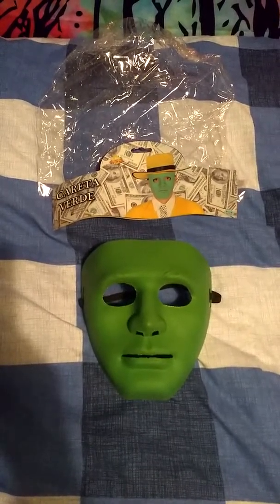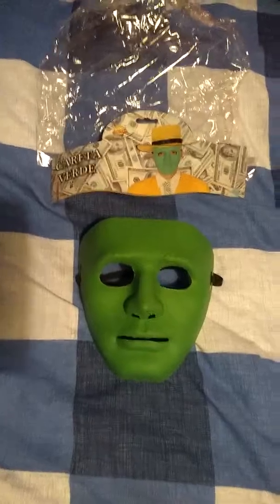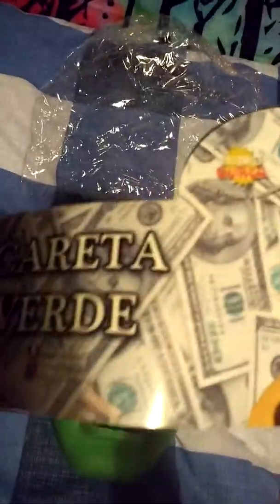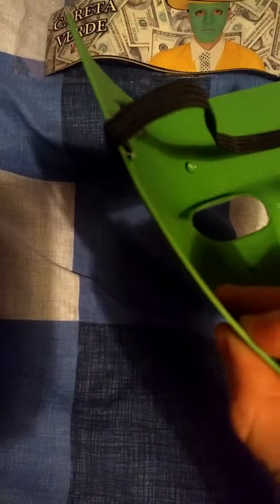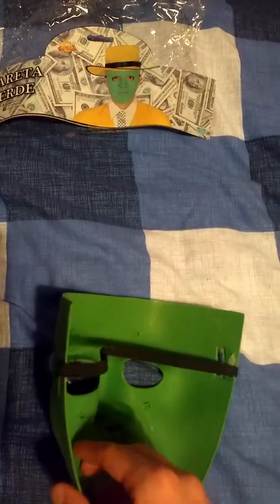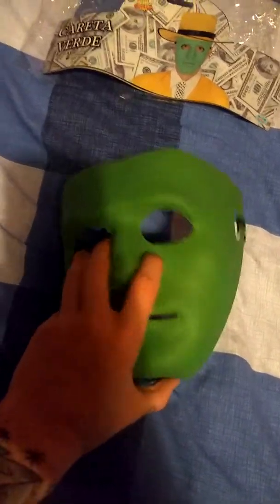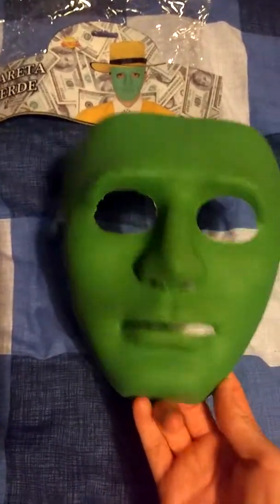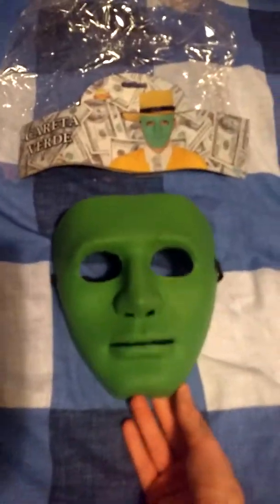Hush Style Mask By GUIRCA review